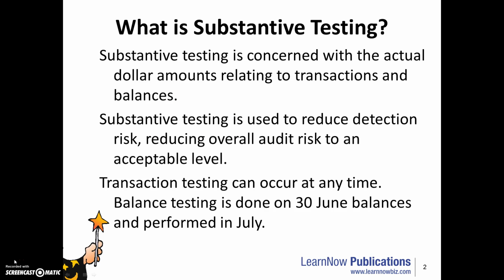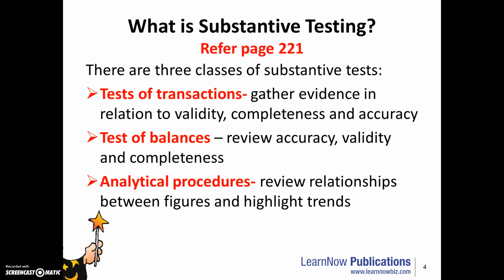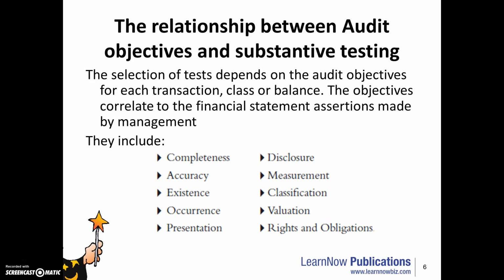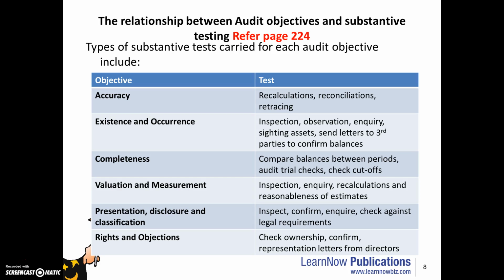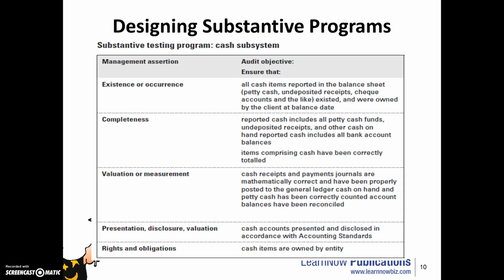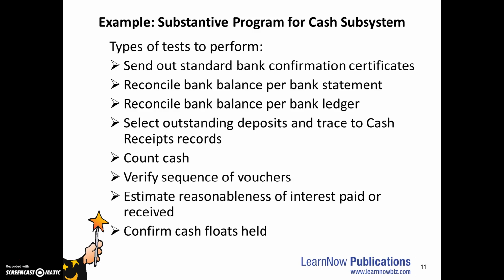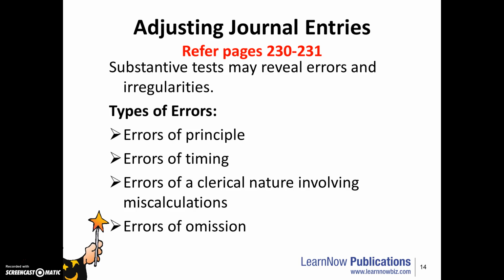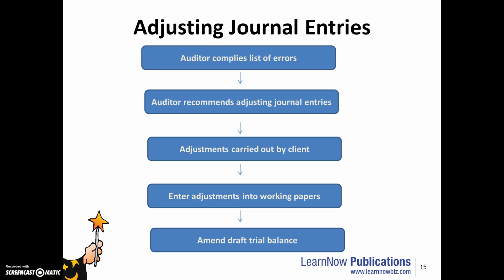Substantive Testing: An introduction